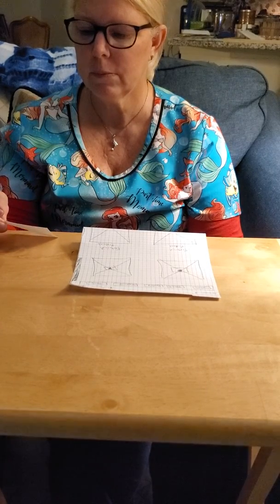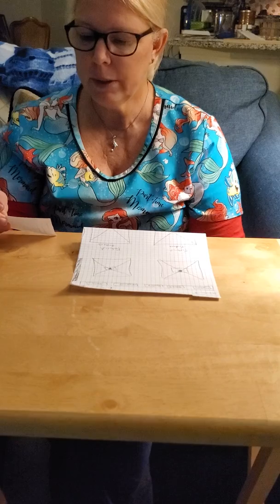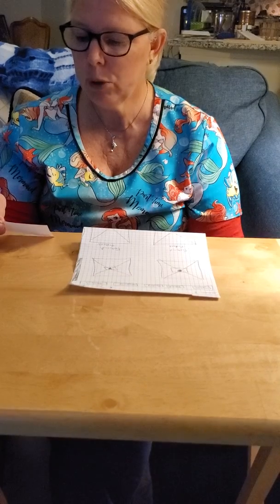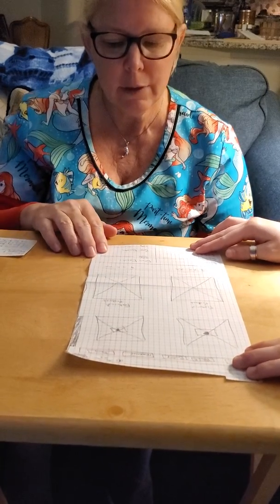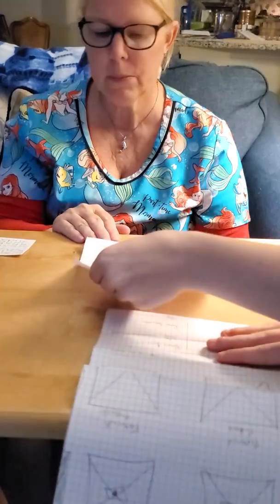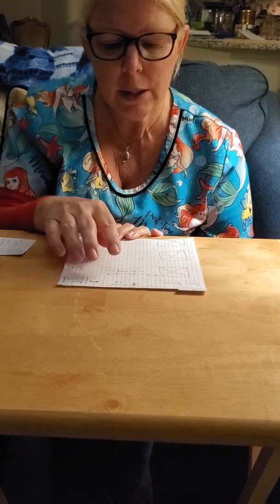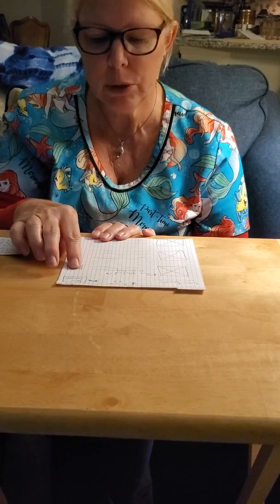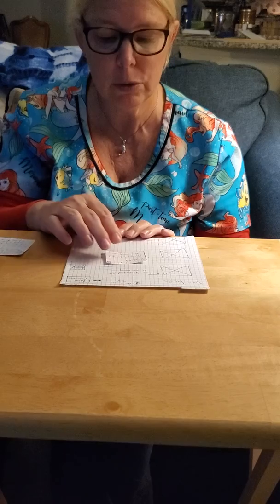Milestone 4: User Testing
Percy Richmond V03617554